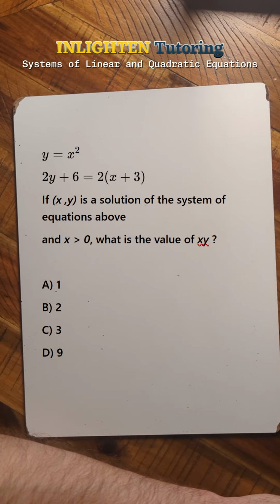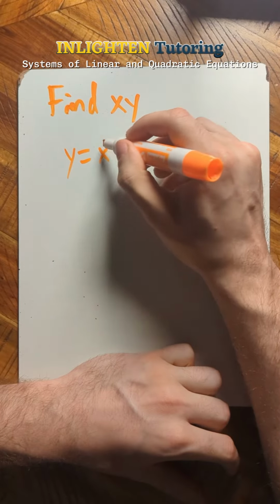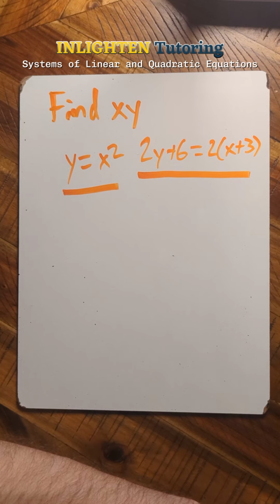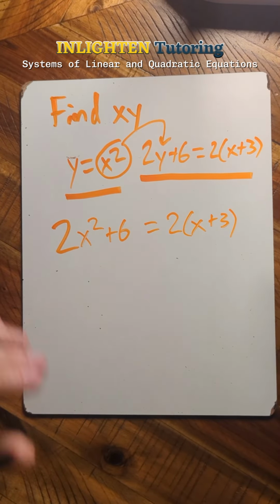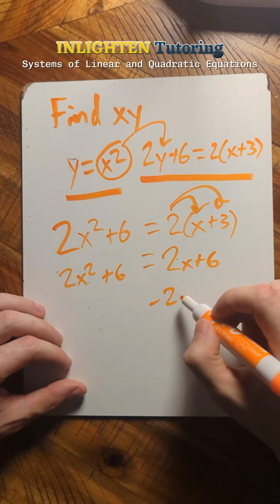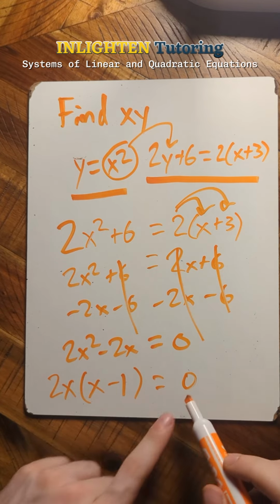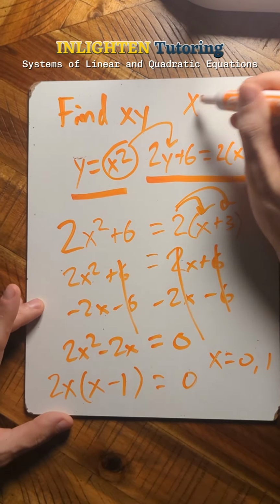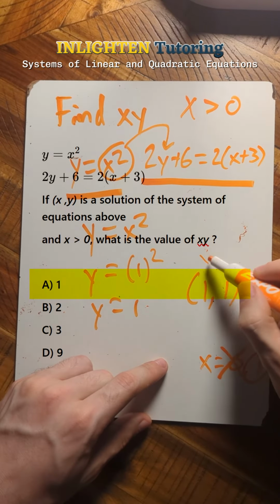Systems of Linear and Quadratic Equations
Learn more about Math with us! Hit the follow button for more problem solving videos and tutorials.